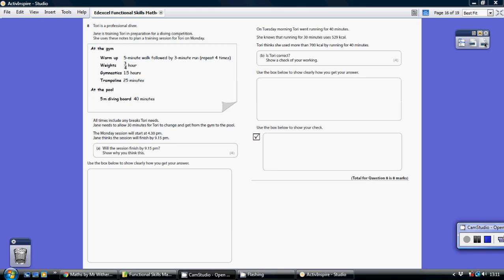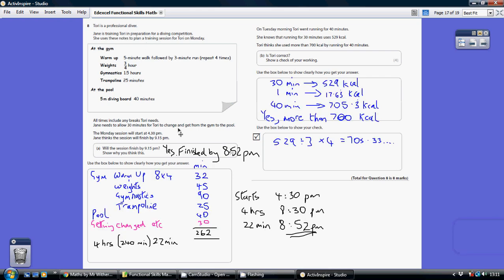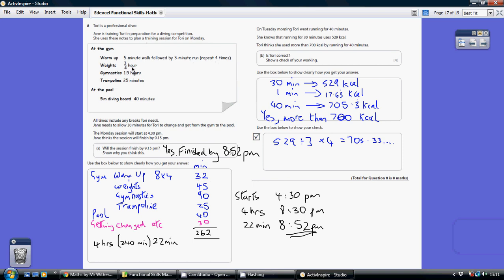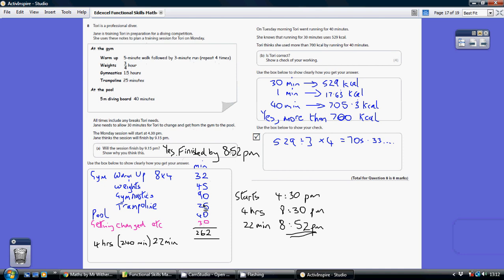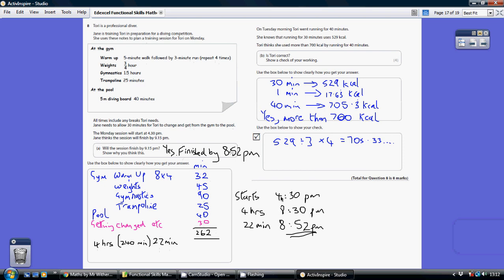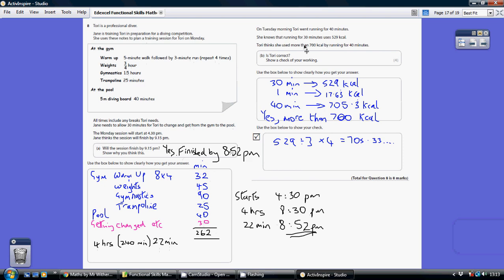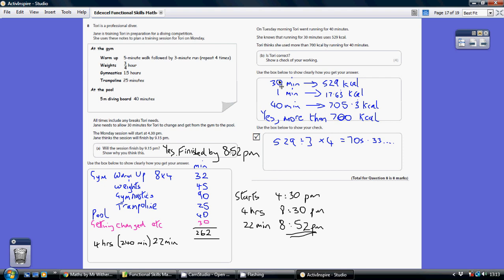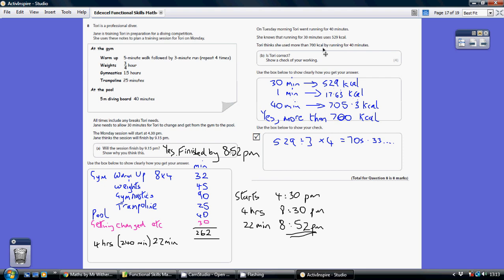Edexcel Functional Skills Mathematics Level 2 - 17-21 July 2017 Q8